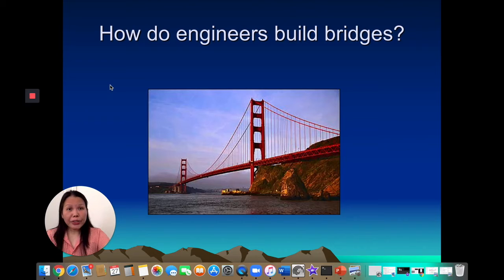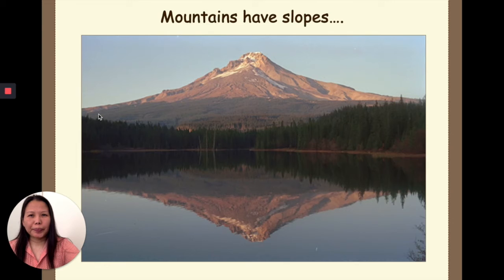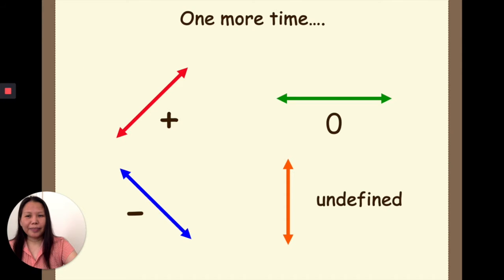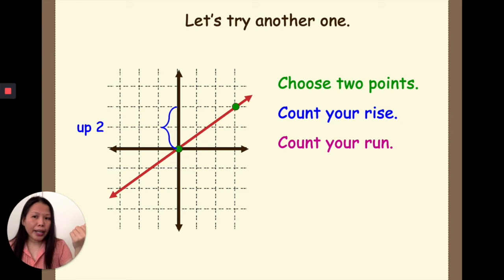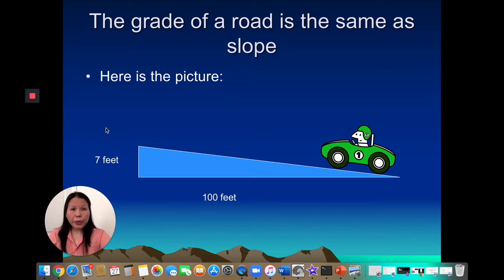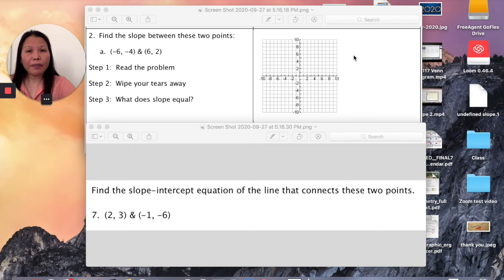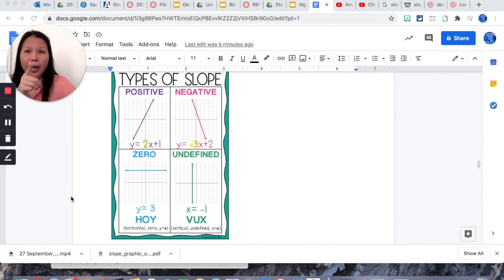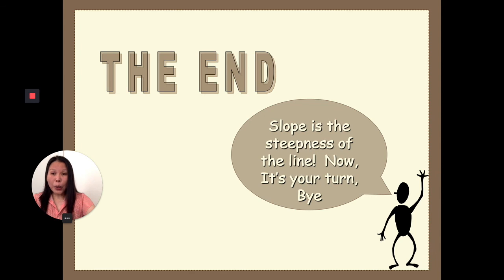All About SLOPES short version